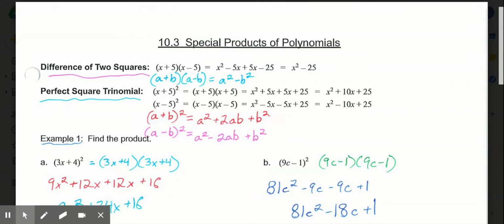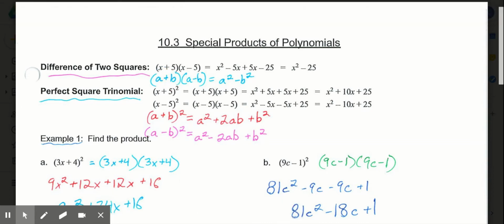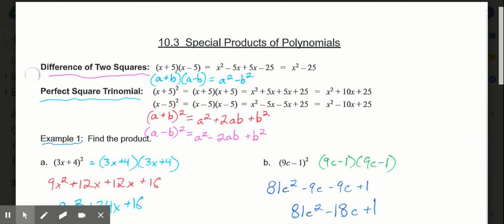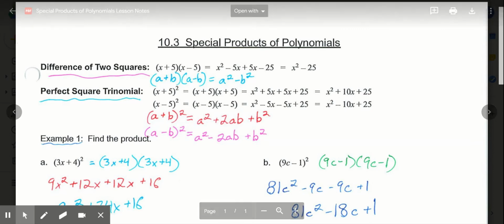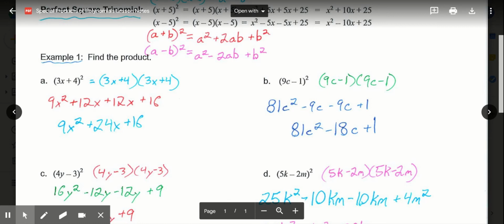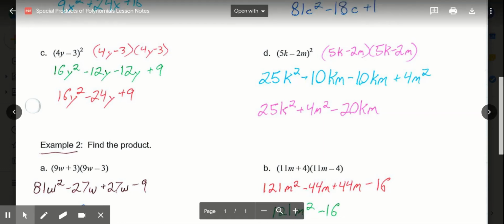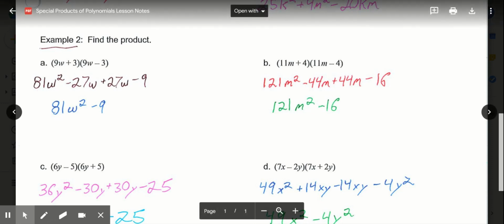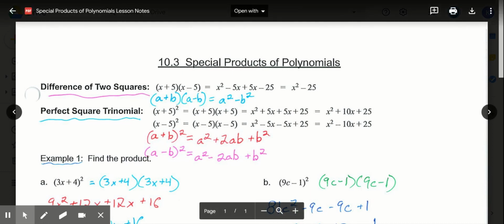Special Products of Polynomials Video Lesson